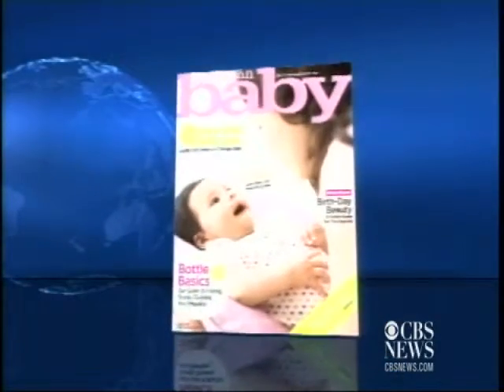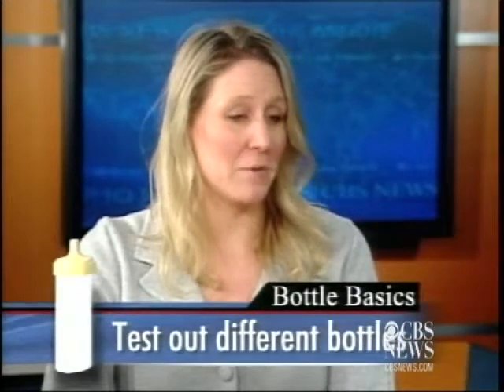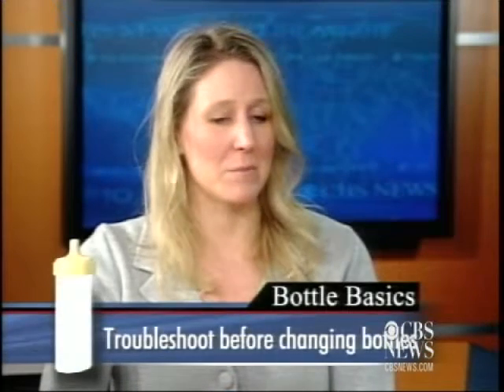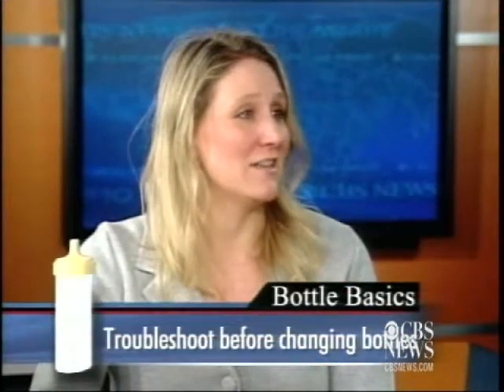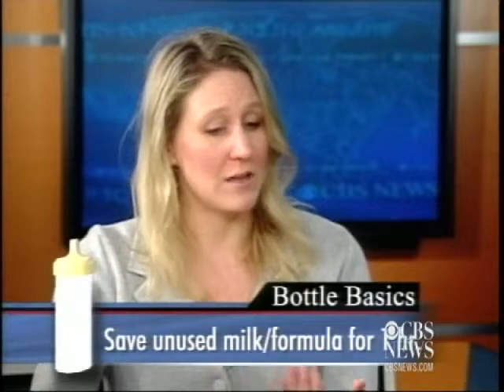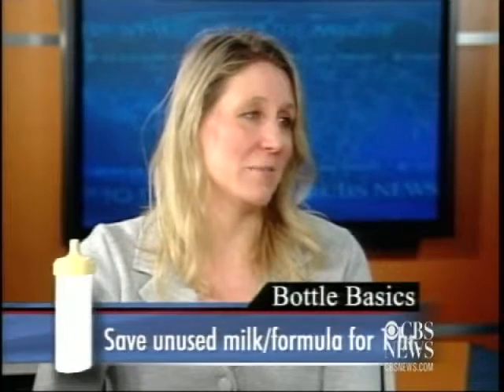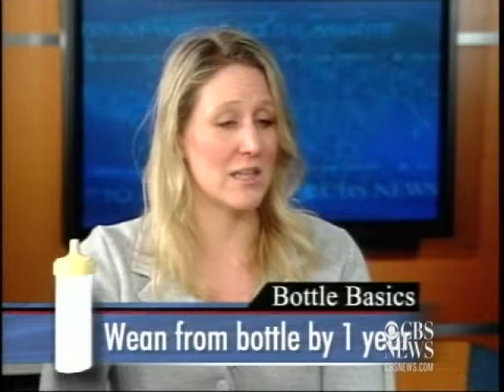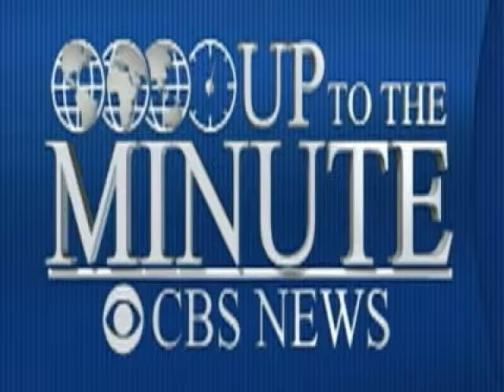Bottle Basics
Jessica Hartshorn, Senior Lifestyle Editor for American Baby, tells everything you need to know about choosing the right bottle for your baby.